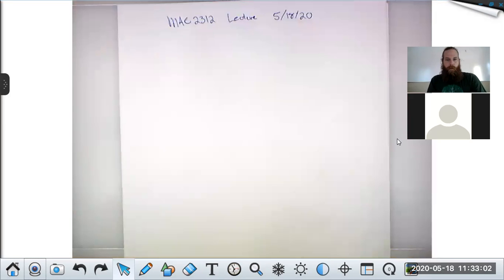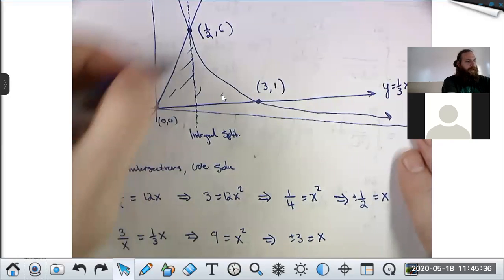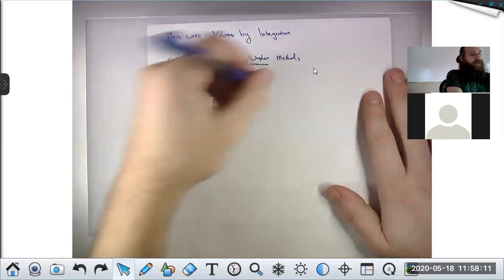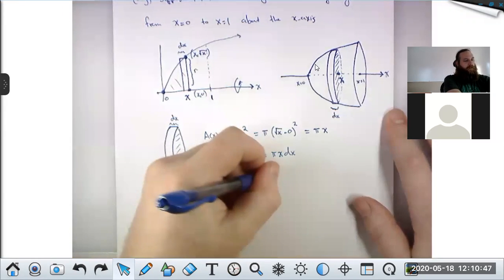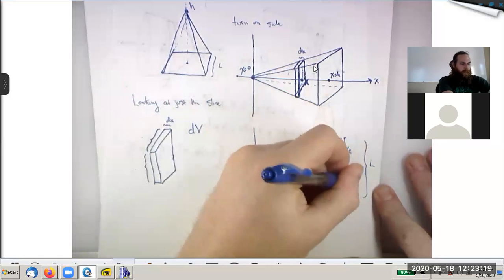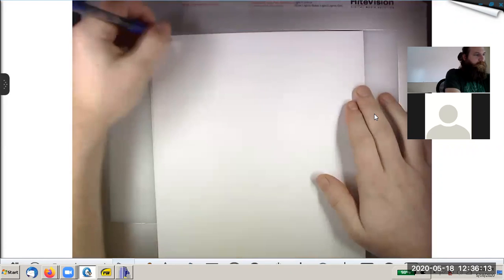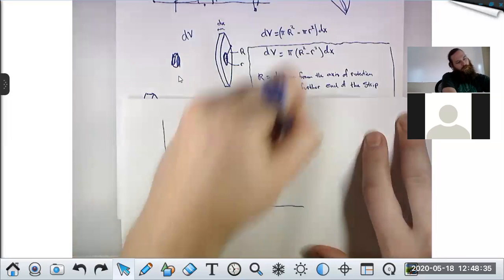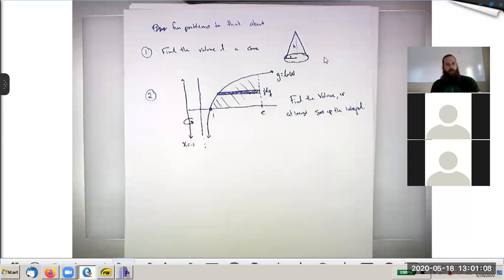MAC2312 Lecture 5.18.20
Volumes by slicing and the disc/washer method (section 6.2)